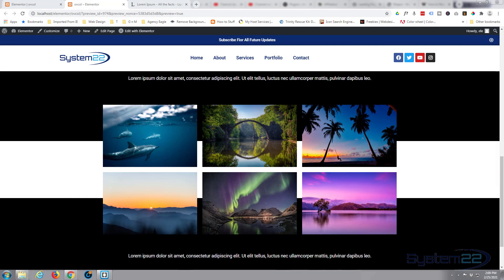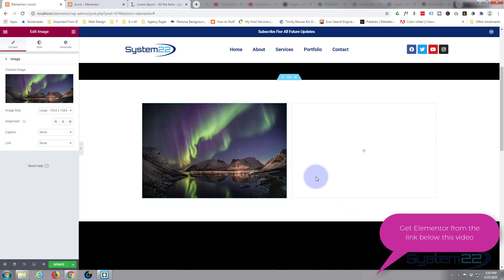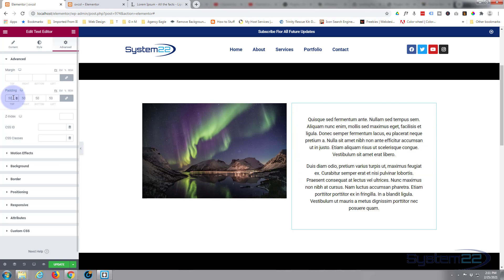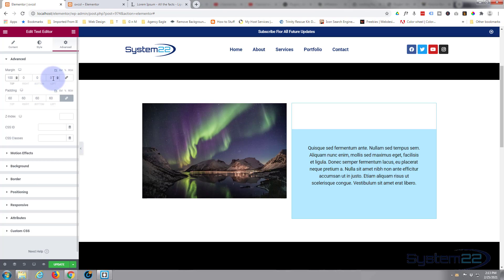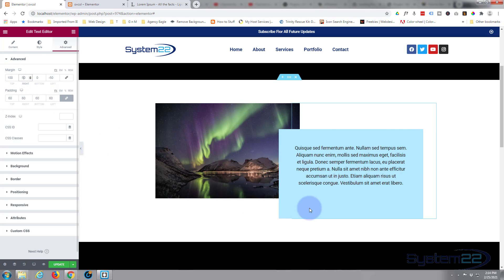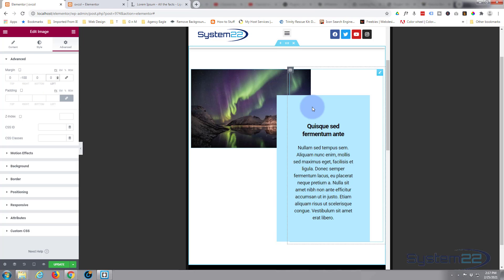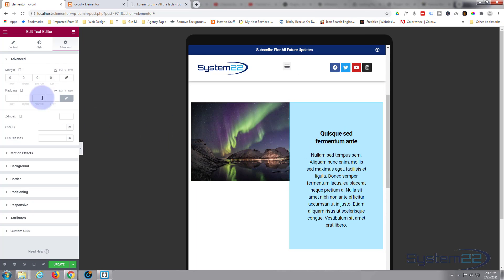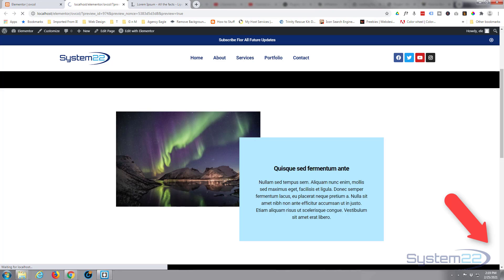Elementor How To Overlap Column Content Left And Right 👈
Elementor How To Overlap Column Content Left And Right. Elementor is a great free WordPress page builder plugin. In this series of videos we
will go from initial install to building amazing sections on our WordPress website with the Elementor builder.

SOCIAL MEDIA
Follow what I'm doing on: